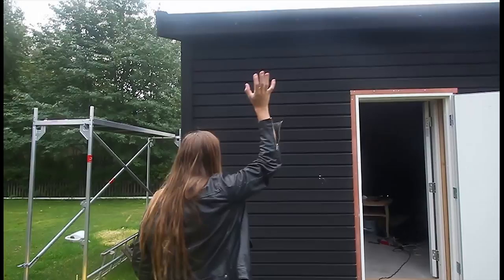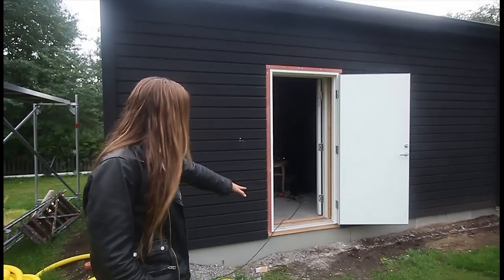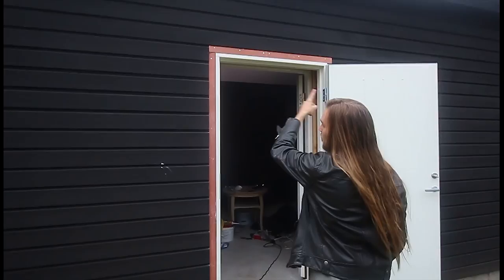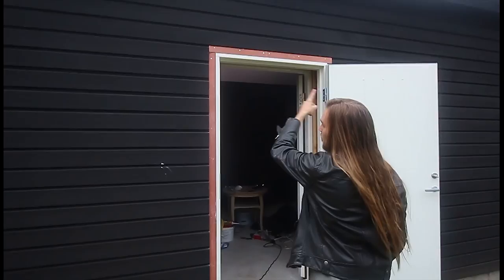STUDIO UPDATE: Is it done yet!?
Just wanted to give you guys a quick update on how the studio's coming along, and it's coming along nicely!

I'll be out of town for a bit, and have a lot of things on my plate for the next week or so, so there'll be a slight standstill. But getting back to painting and doing the flooring before long!

Hope all of you are doing great!

EQUIPMENT
Vater Drumsticks
Evans Drumheads
Tama & DW Drums
DW Hardware
Zildjian Cymbals
AKG, Studio Project & Shure Microphones
Shure In-Ear Monitors
AKG Headphones
PreSonus Audio Interface